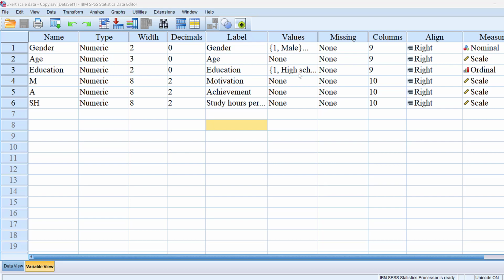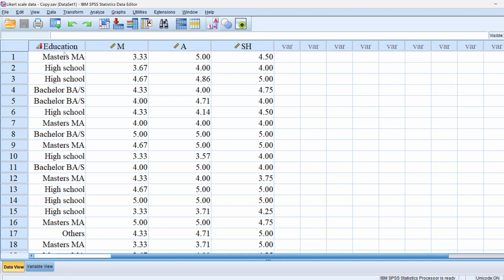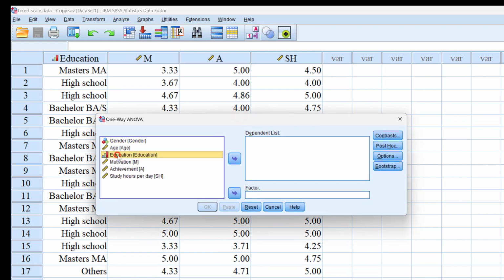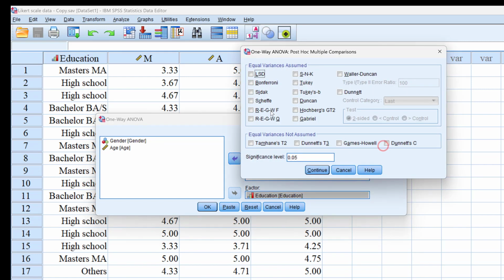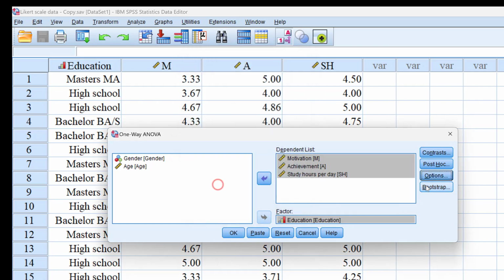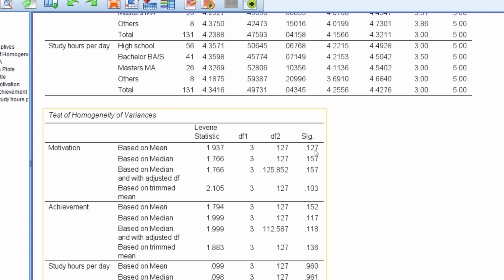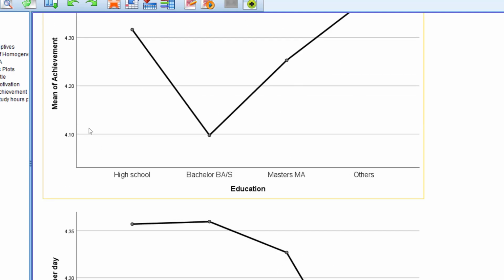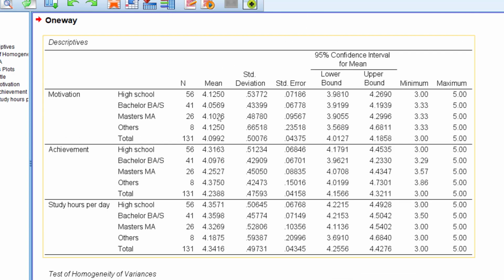How to run one way ANOVA and Interpret the results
✅ One Way Analysis of Variance or ANOVA test is used to test whether or not there is any statistically significant difference between two or more categorical groups with regard to one or more continuous variables.
✅ ANOVA, F-value and p-value in addition to mean and standard deviation are important for interpretation.
✅ Post hoc tests can be used in case there is a statistically significant difference.